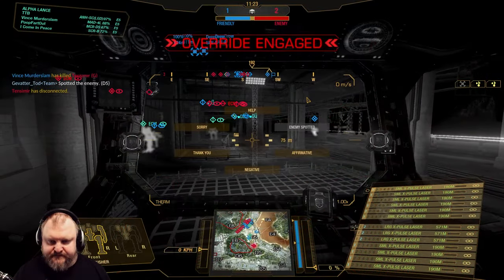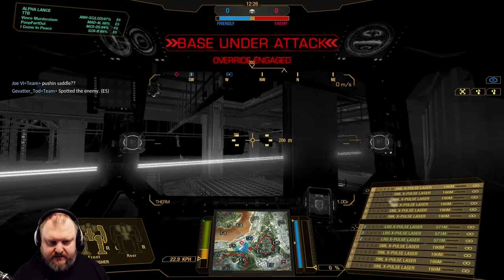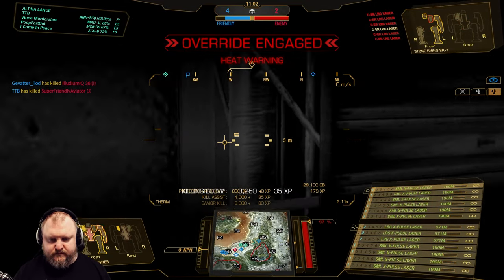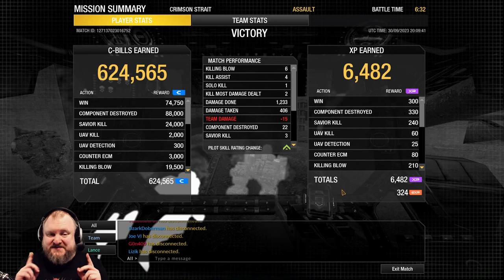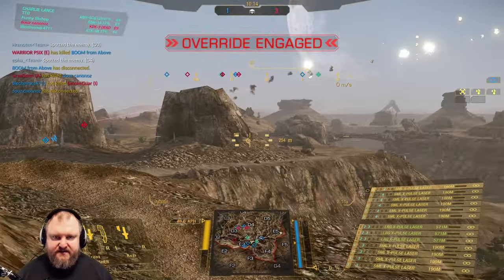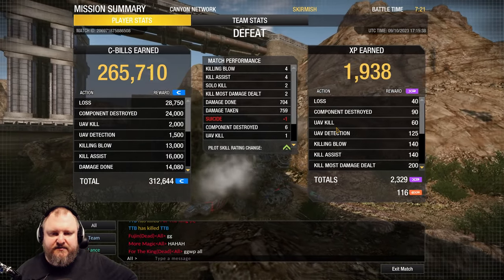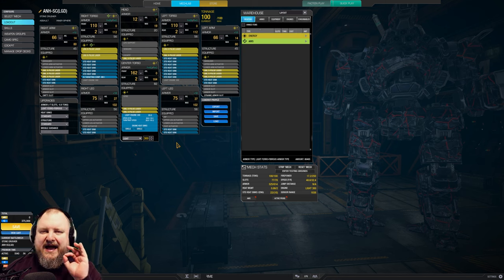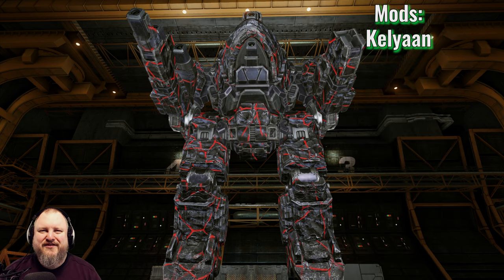DENTIST DRILL FROM HELL shoots over 40 DPS! - Annihilator - German Mechgineering #931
The Annihilator Stone Crusher legendary mech is a great Annihilator variant for energy weapons enthusiasts. In today's build we'll be pairing 3 Large X-Pulse Lasers with a whopping 10 Small X-Pulse Lasers for an insane amount of short-term DPS... if you can get the target close enough! Positioning and map knowledge is key to making this thing work. Enjoy!

00:00 Intro and Match 1
06:43 Match 2
09:56 Build

CPU: AMD Ryzen 7 5800X3D
RAM: 64GB (4x16GB) G.Skill Trident Z Neo DDR4-3600 DIMM CL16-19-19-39 Kit
Mainboard: ASUS ROG Strix X570-E Gaming
GPU: Gigabyte GeForce RTX 4070 Ti 12GB EAGLE OC
PSU: Seasonic Prime 80+ Titanium]
SSD: 2x Samsung PCIE4 NVME 1TB, Samsung PCIE4 NVME 2 TB
HDD: 20TB Toshiba Enterprise MG10ACA20TE
External HDD: WD MyBook 18TB
Monitor: Alienware AW2723DF 280hz
Case: Cooler Master MasterCase H500P Mesh
CPU Cooler: Noctua NH-DH 15
Thermal Paste: Thermal Grizzly Kryonaut

Keyboard: Corsair K95 RGB - (New Alternative K100)
Mouse: Logitech G903 Lightspeed
Mousepad: Roccat Taito

Microphone: Rode NT USB
Mic Arm: Rode Mic Arm
Headphones: Beyerdynamic T90 (Alternative)
Headphones AMP: FiiO K5 Pro
Streamdeck: Streamdeck XL